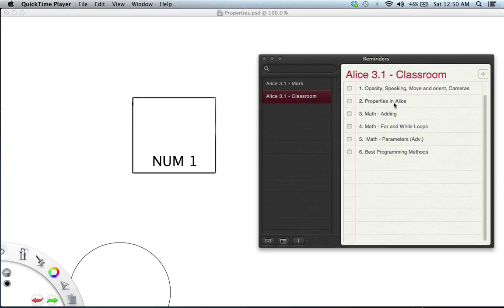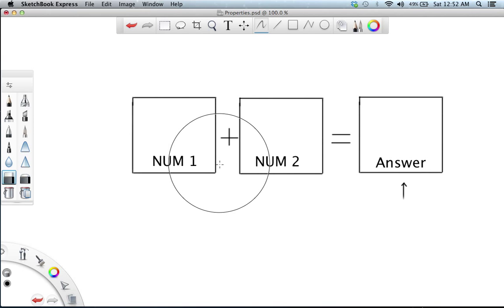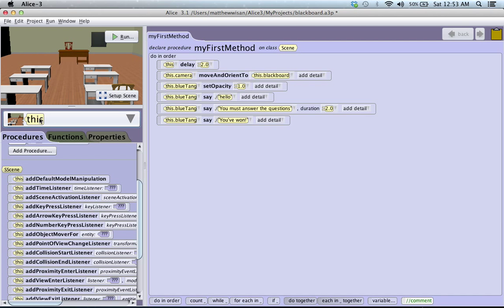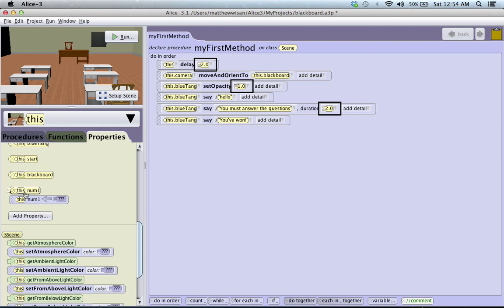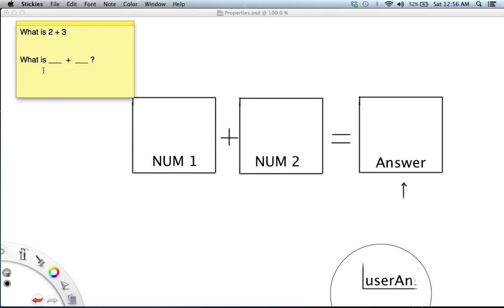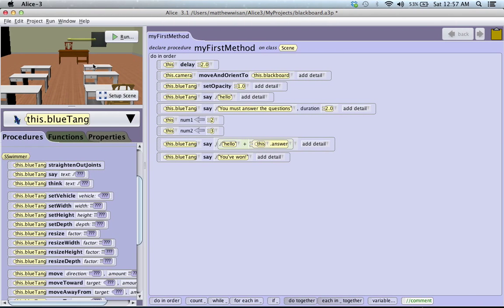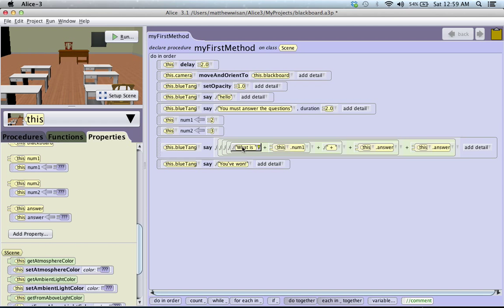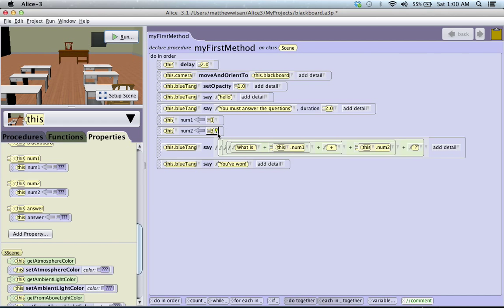Alice 3.1, Tutorial 1.2, Using Properties in Alice (Variables)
2nd Video in the Alice 3.1 Classroom Series, that teaches you the basic elements of programming. In this tutorial the user learns about creating properties and how to use them to save values within the Alice.

The Alice 3.1 story-telling environment, is a free software/program from Carnegie Mellon that teaches people how to program computers, by using a story-telling approach. It can be gotten for free from Carnegie Mellon at: